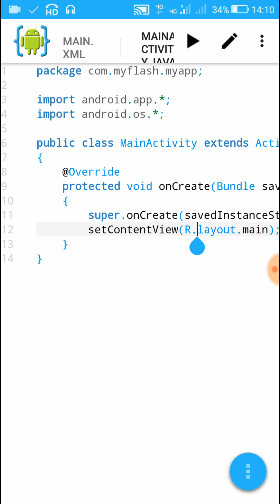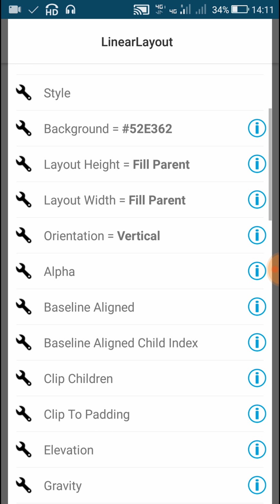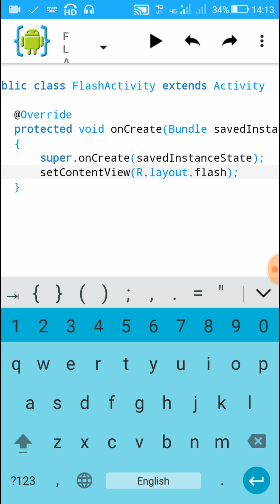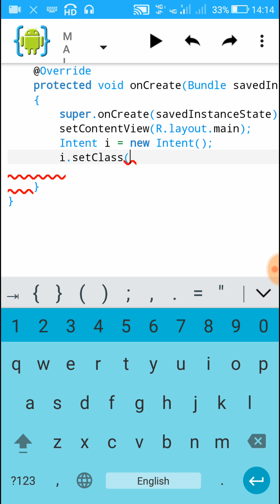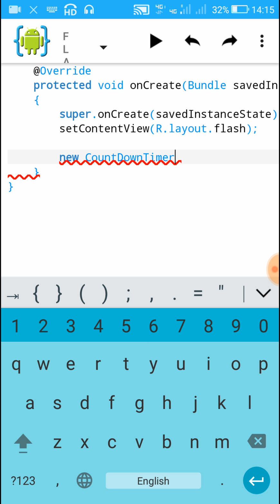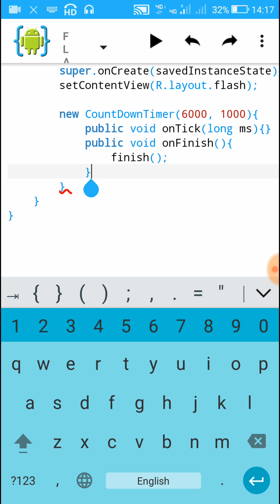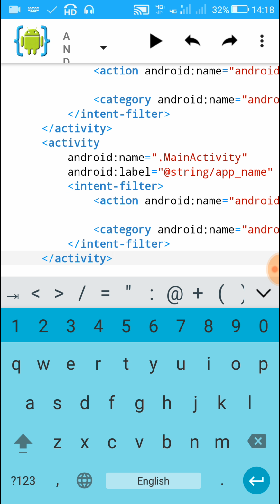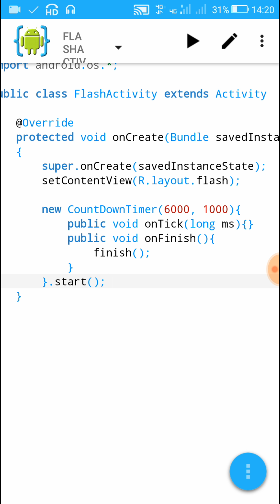Flash screen in AIDE Android project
This video describes the use of CountDownTimer to create a Flash screen in an Android project in AIDE.